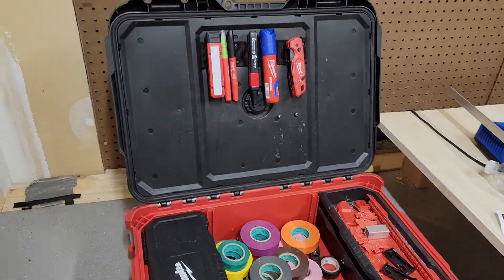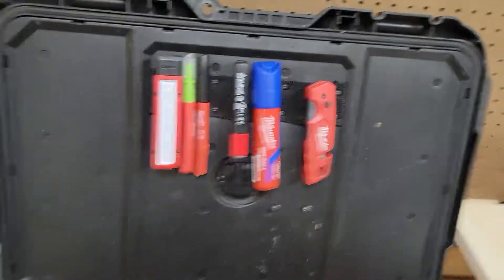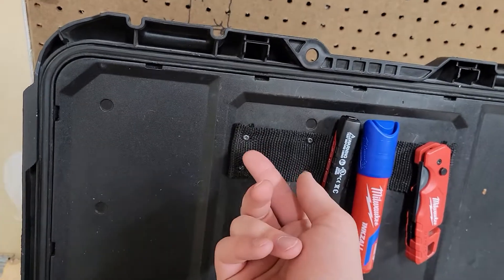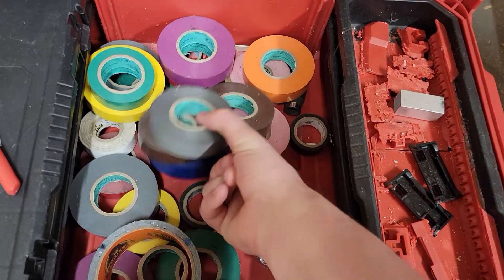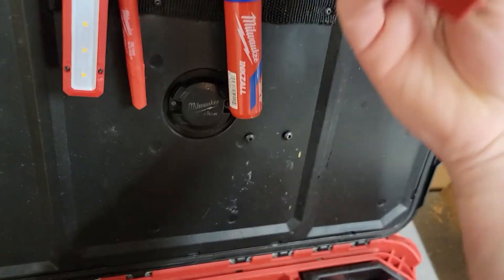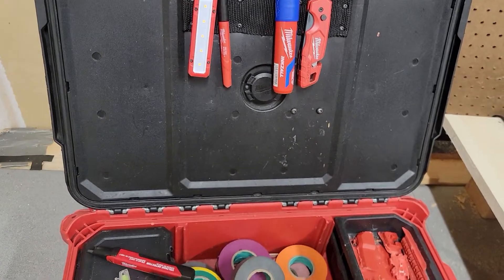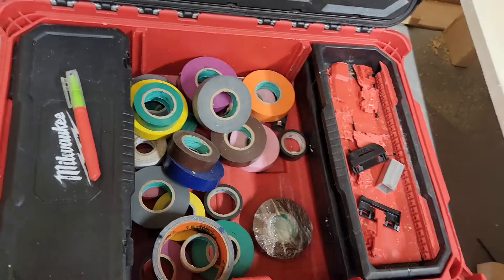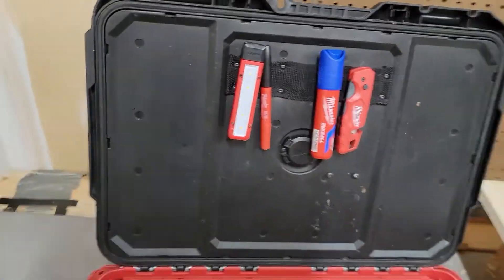Custom Milwaukee Belt Holder Mod